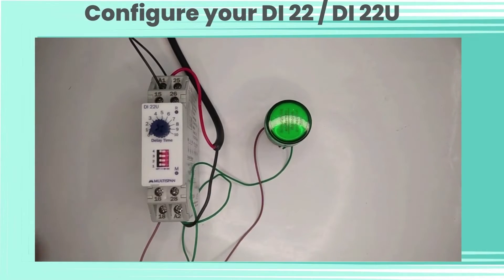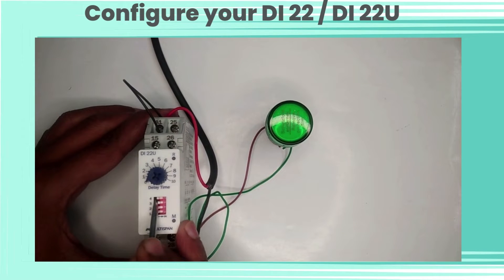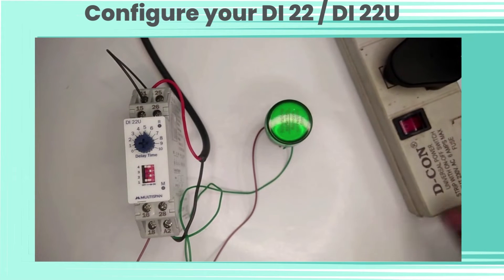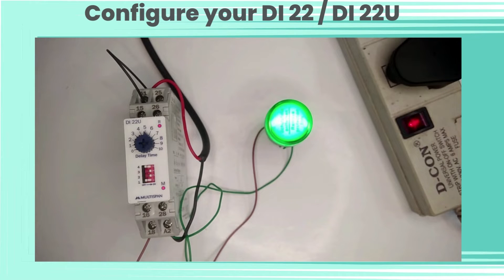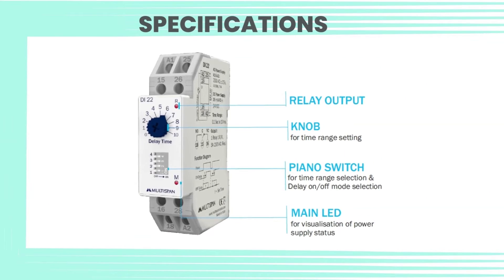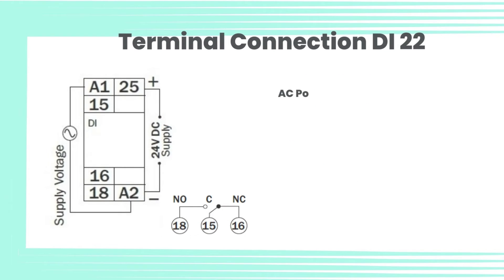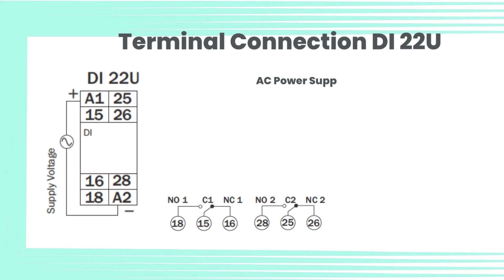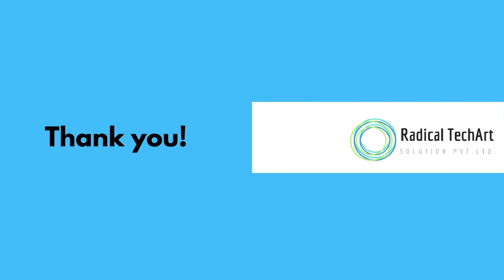Multispan Delay Timer DI-22 | DI-22U | CRYO | RadicalTechArt I RadicalTalks I RadicalTechMart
We unveil the Multispan Delay Timer DI-22, an innovative timer with a wide range of features and applications. Whether you're an engineer or a tech enthusiast, understanding the capabilities of this timer will empower you in optimizing various processes.

The Multispan Delay Timer DI-22 offers precise time delay settings, making it perfect for automation, control systems, and time-critical operations. We will explore its functionalities, programming options, and real-world use cases.